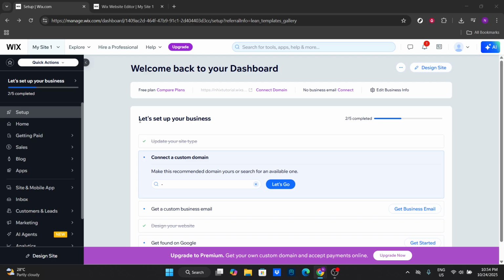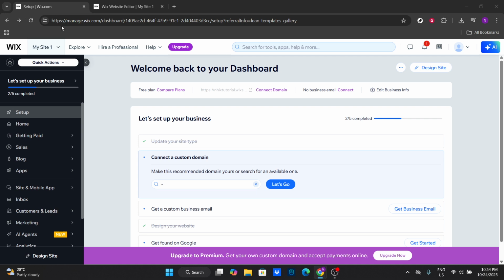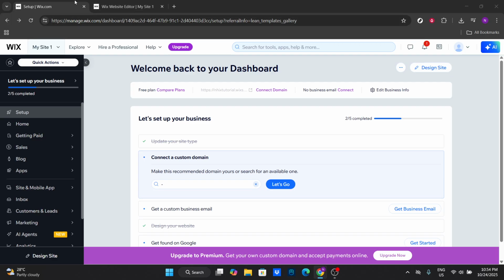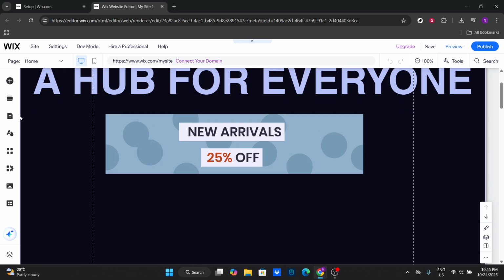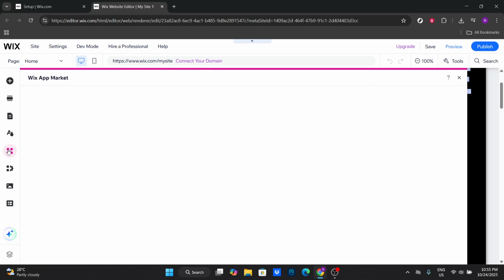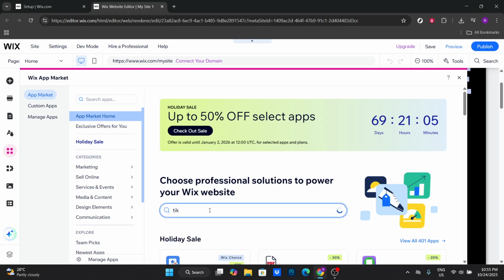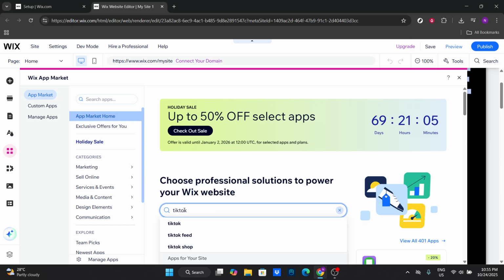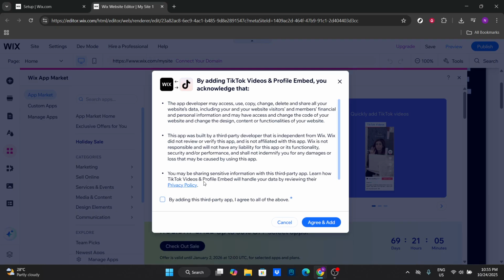How To Connect Wix Store To Tiktok Business Center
Learn how to connect your Wix Store to TikTok Business Center and start promoting your products with TikTok Ads. This step-by-step guide walks you through linking accounts, syncing your product catalog, and tracking conversions in 2025.